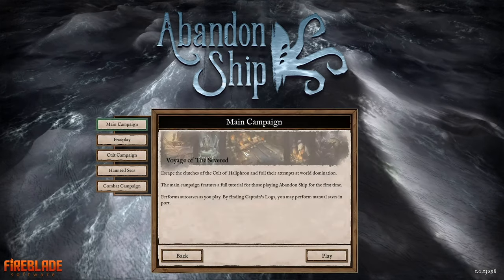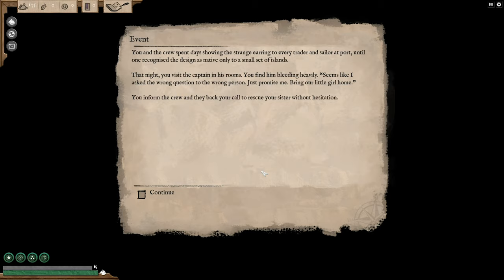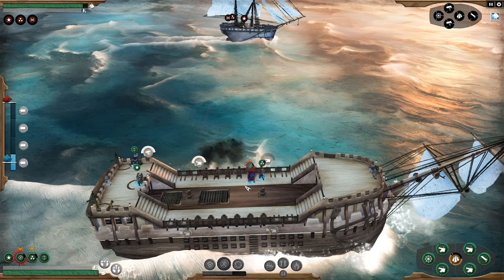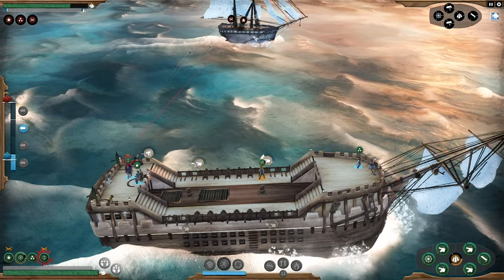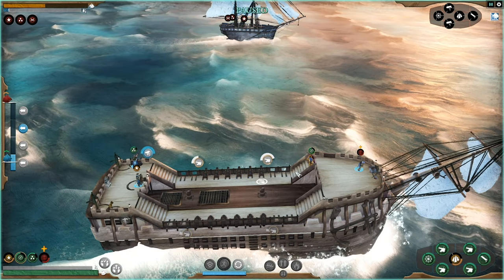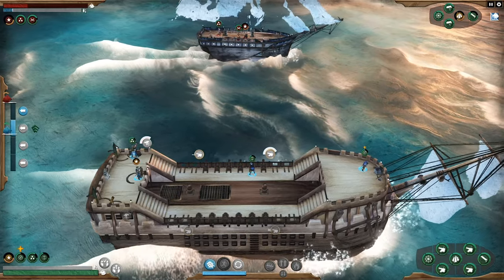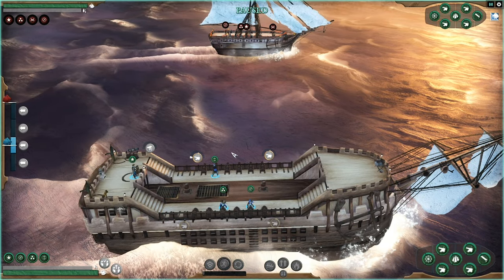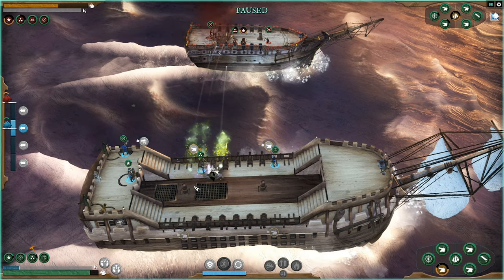abandon ship leaves early access | Abandon ship new modes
So Abandon ship has sailed out of early access and we now have an abandon ship 1.0 update to check out

Abandon ship features
Take command of an 'Age of Sail' ship and her crew, exploring a vast, story-filled world that reacts to your decisions. Engage enemy vessels, fortifications and sea monsters in brutal tactical combat, all framed in an art style inspired by classic Naval Oil Paintings.